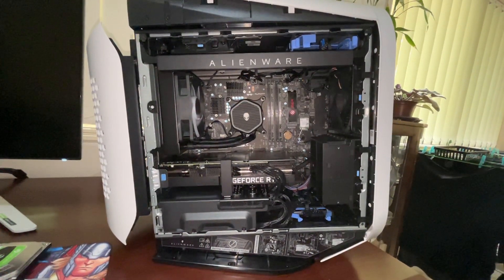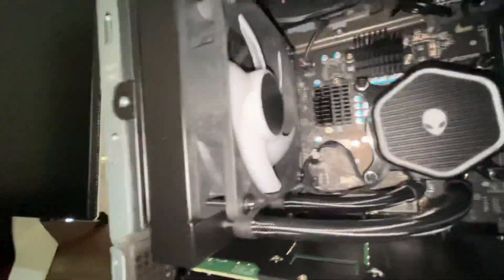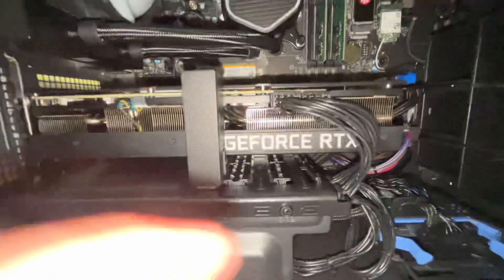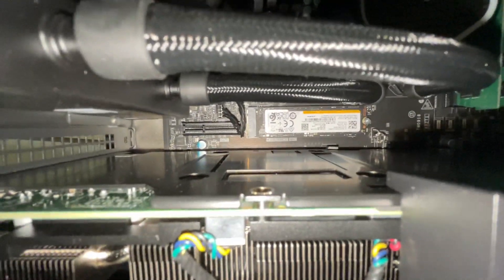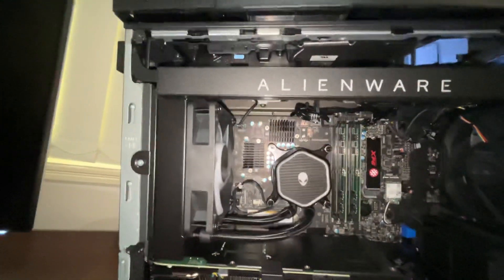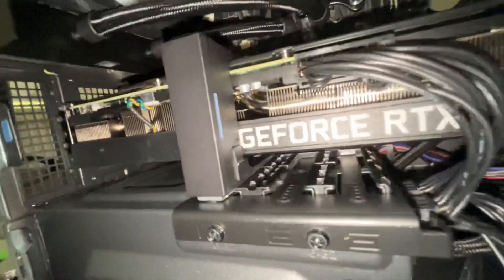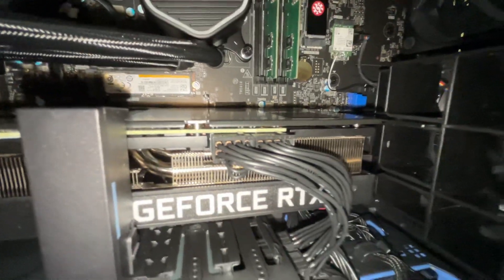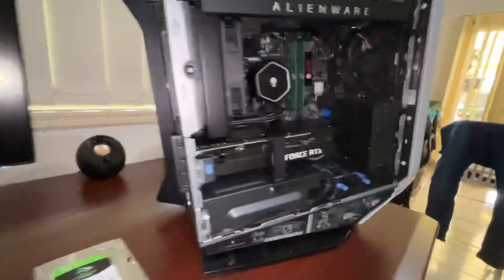Alienware Aurora R13 internals